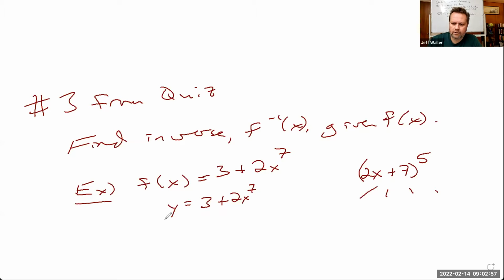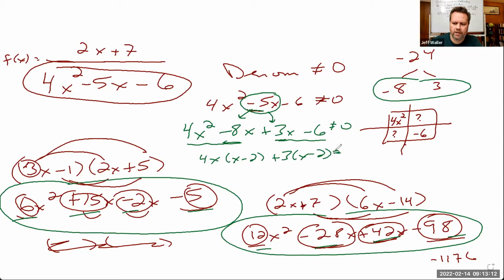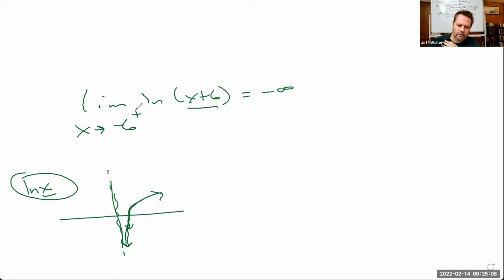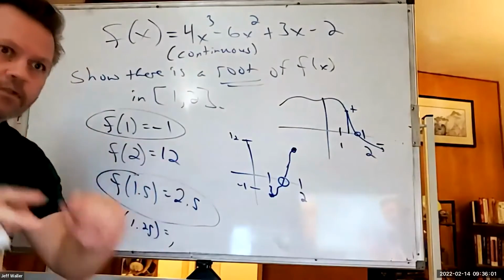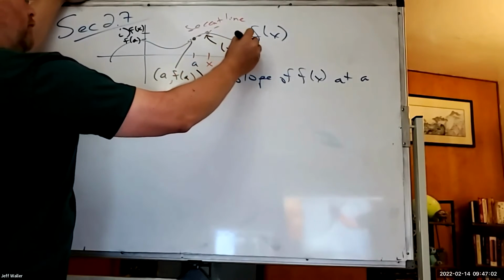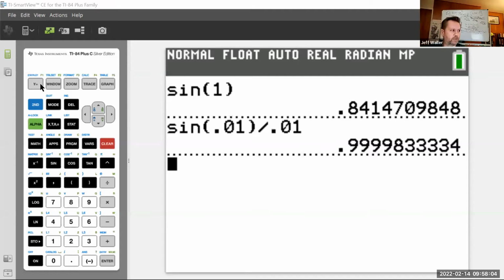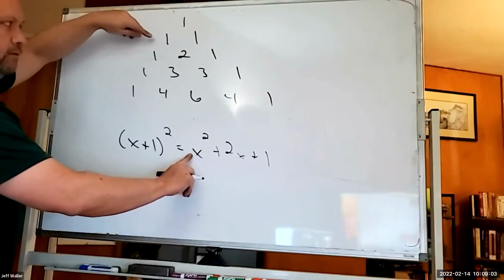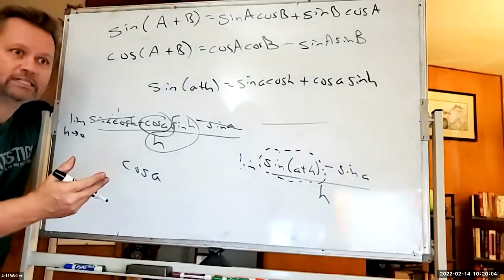Math 180 Feb 14 Lecture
A bit from 2.6, going over 2.7